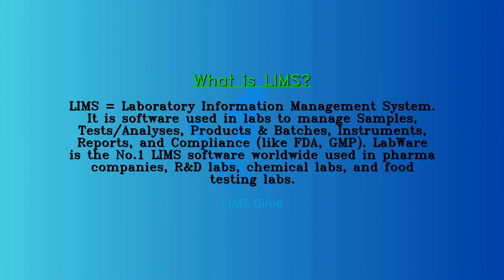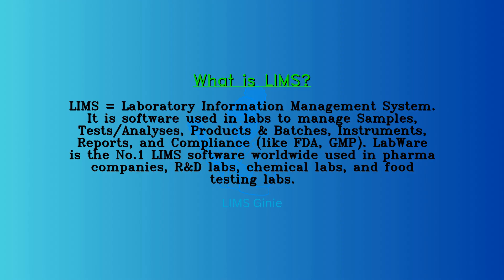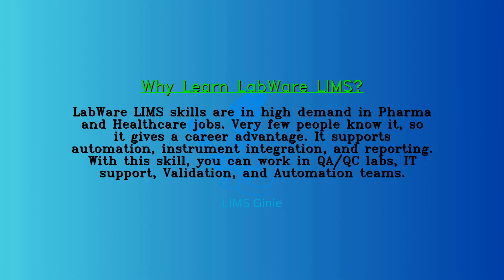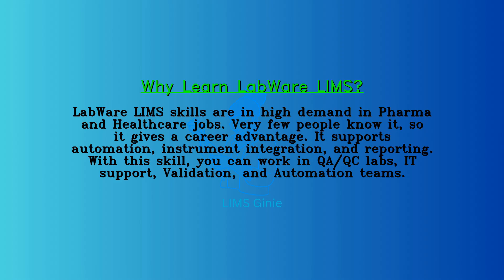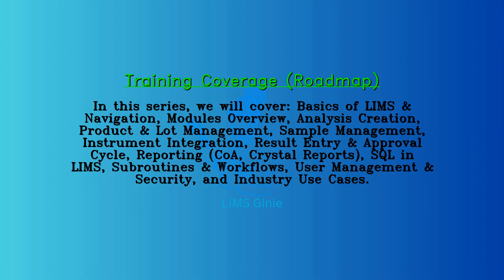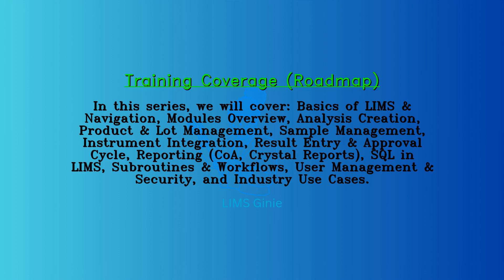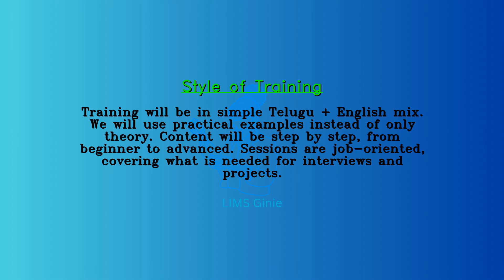LabWare LIMS Training | Class 1 – Introduction | LIMS Genie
Welcome to **LIMS Genie – LabWare LIMS Training Series**! 🎉
This is **Class 1: Introduction**, where you’ll learn what **LabWare LIMS (Laboratory Information Management System)** is, why it is important, and what topics we will cover in this training series.

🔹 **What is LIMS?**
LIMS stands for Laboratory Information Management System. It is widely used in **pharmaceutical, biotech, chemical, food testing, and clinical labs** to manage:
✔️ Samples
✔️ Tests / Analyses
✔️ Products & Lots (Batches)
✔️ Instruments
✔️ Results & Reports
✔️ Compliance (FDA, GMP, GLP)

🔹 **Why Learn LabWare LIMS?**
✅ High demand in Pharma/Healthcare IT jobs
✅ Very few professionals have expertise → great career advantage
✅ Covers automation, reporting, and lab compliance
✅ Job opportunities in QA, QC, IT Support, Validation, and Lab Informatics

🔹 **Training Roadmap (What You’ll Learn in this Series):**
1. Basics of LIMS & Navigation
2. Modules Overview (Samples, Products, Lots, Tests, Results, Instruments, Stability, Inventory)
3. Analysis Creation
4. Product & Lot Management
5. Sample Management
6. Instrument Integration
7. Result Entry & Approval Cycle
8. Reporting (Crystal Reports, CoA)
9. SQL in LIMS (simple queries)
10. Subroutines & Workflows
11. User Management & Security
12. Industry Use Cases & Examples

📌 Channel Name: **LIMS Genie**

💬 Comment your questions below – I’ll cover them in upcoming classes